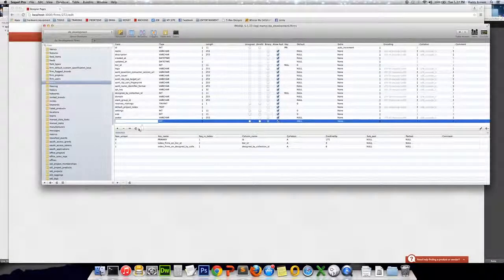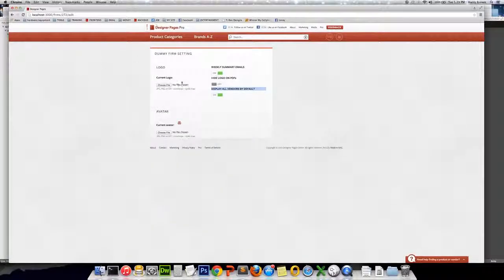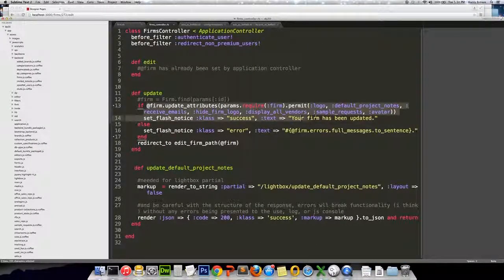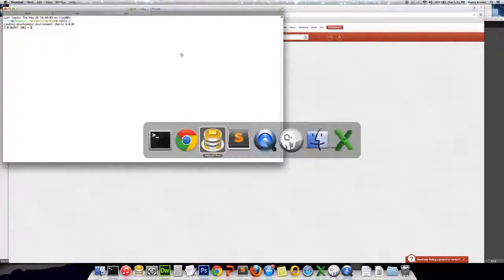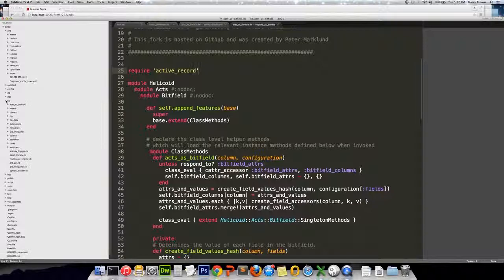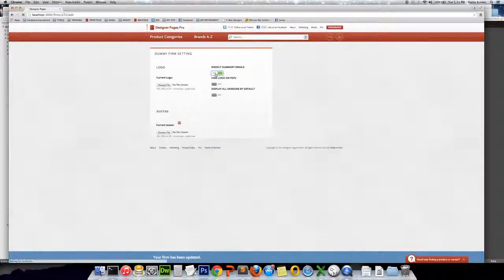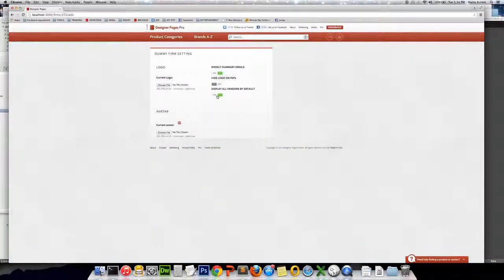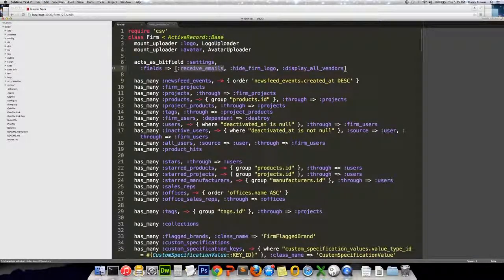acts as bitfield RUBY ON RAILS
Brief tutorial on using bitfields in Ruby on Rails. covers plugin installation, initialization implementation.